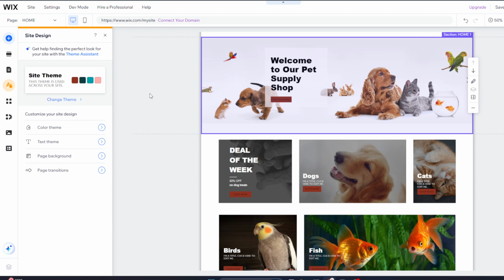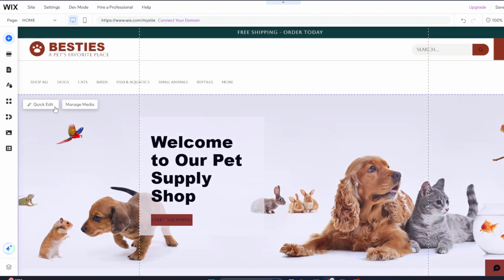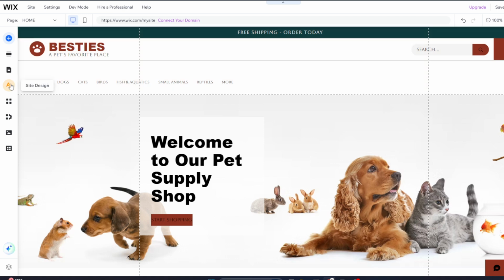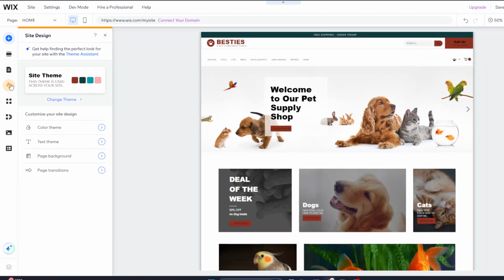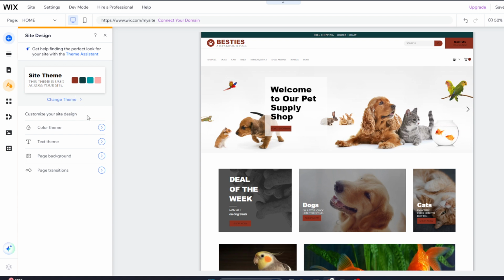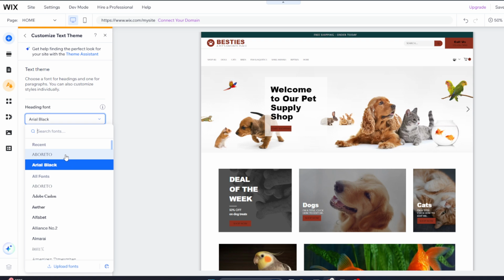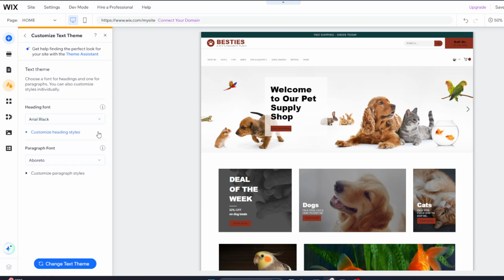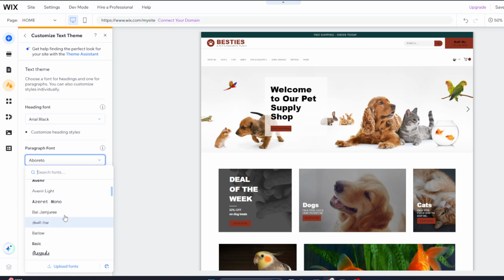How to Change Fonts in Wix (Easy Guide 2025)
In today’s video, I show you how to change website fonts in Wix and customize your text style to match your brand’s look and feel.